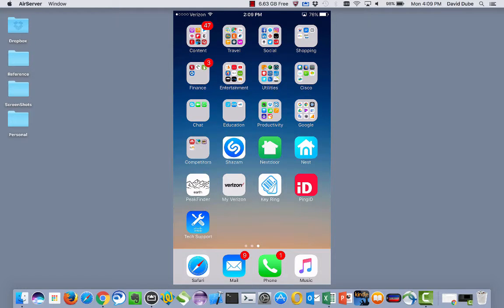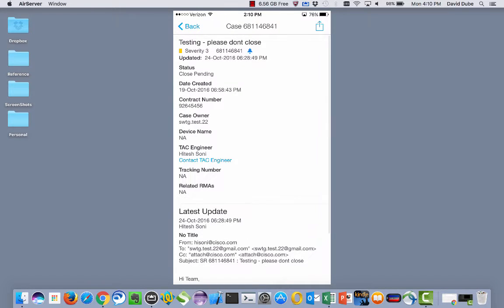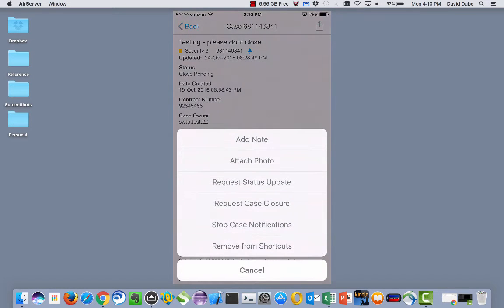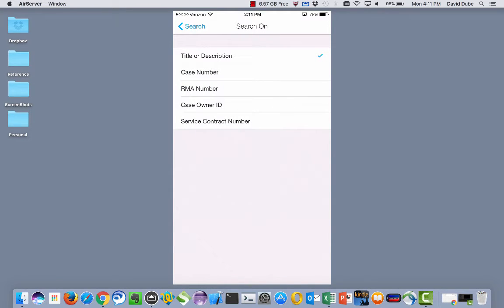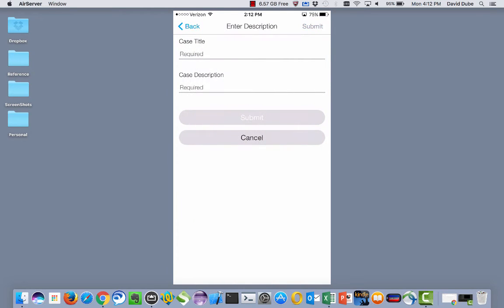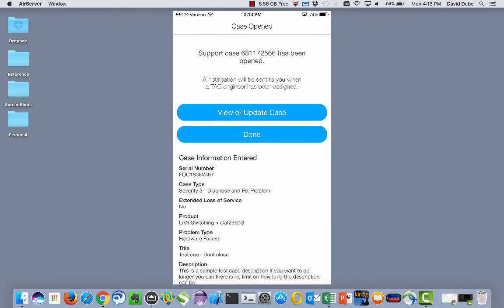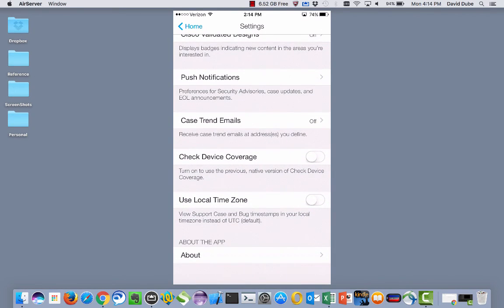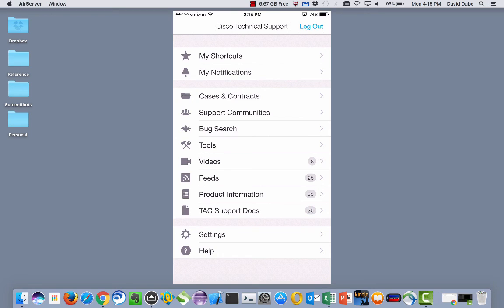Cisco Technical Support Mobile App - Service Request Management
There are several "handy" features within the Cisco Technical Support mobile app that makes managing Cisco Service Requests easier including:
- Quick access to your service requests, and your colleagues' service requests
- Bookmarking your colleagues' service requests for easy reference,   and setting notifications to be notified when their cases transition states
- Creating a Service Request with the least amount of info needed to get the case submitted
- Changing settings to display timestamps in UTC or your local timezone

Lastly, regardless of where you create a case, you will be notified by a mobile push notification when a TAC Engineer has been assigned to your case, and when the service request transitions to a Customer Pending state. If the TAC Engineer has the mobile app, we will notify them when the service request transitions from a Customer Pending to a Cisco Pending state.

Tapping on a notification will launch the app, bringing you immediately to the case so you can get the latest information, with the least amount of effort.